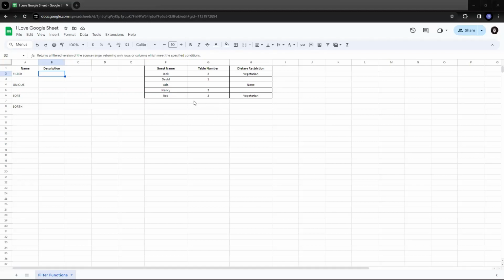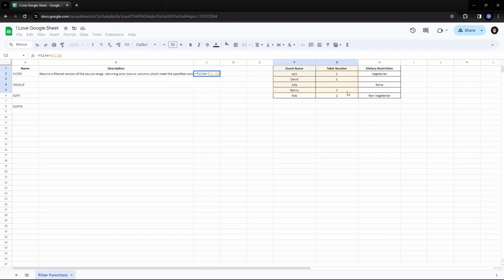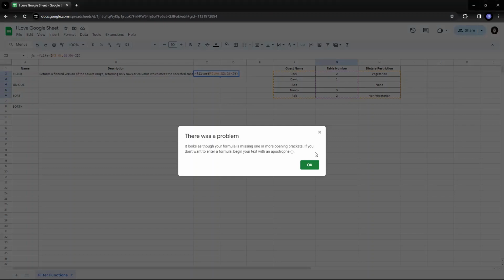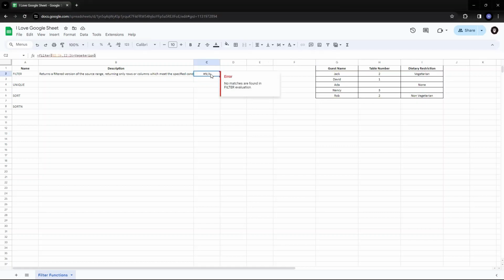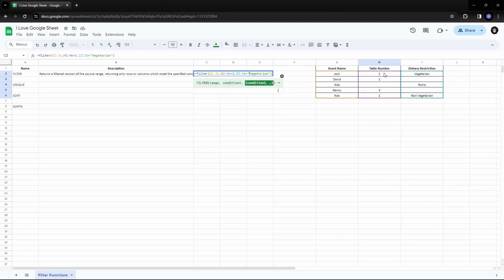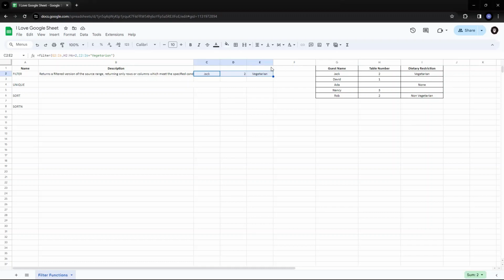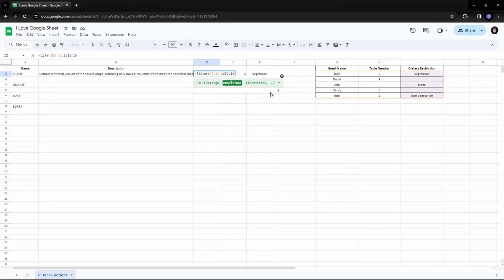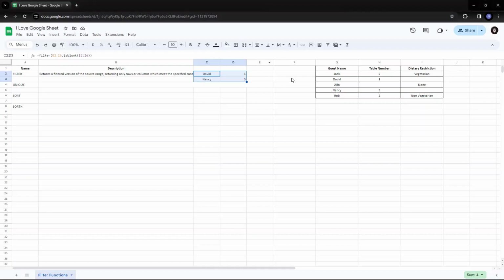FUNCTIONS AND FORMULAS? FILTER : Filter